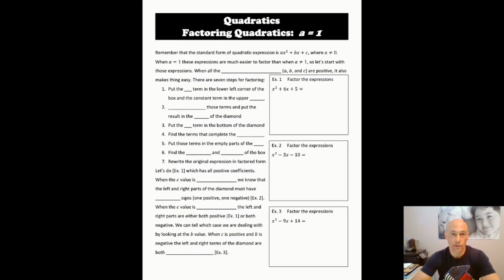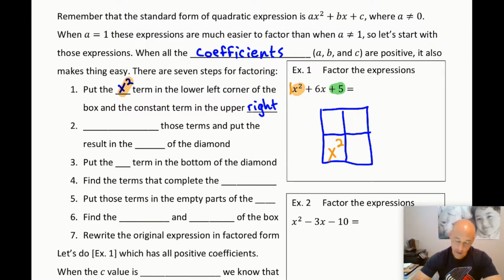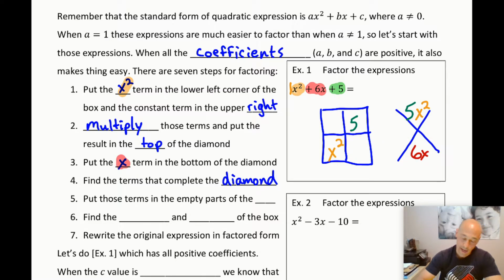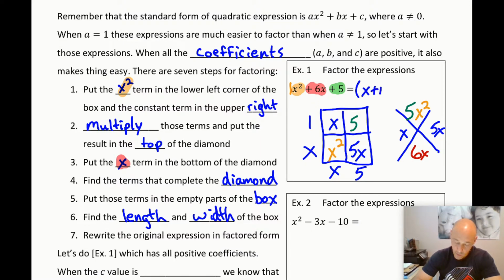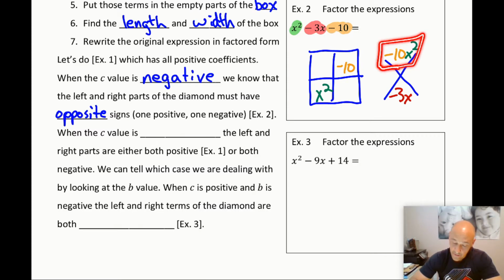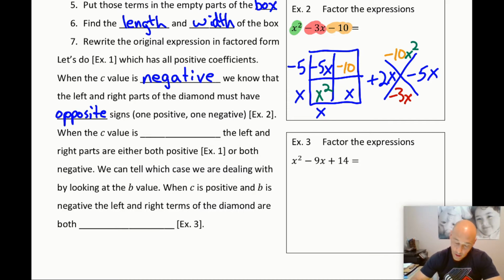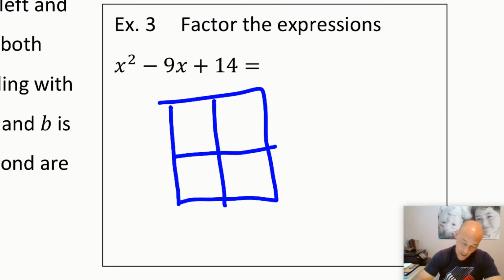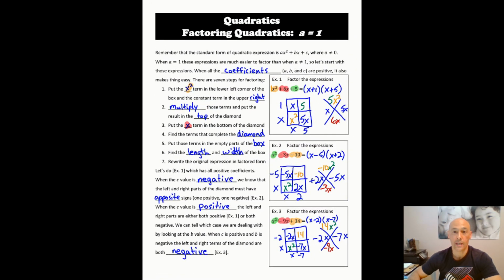Factoring Quadratics: a = 1